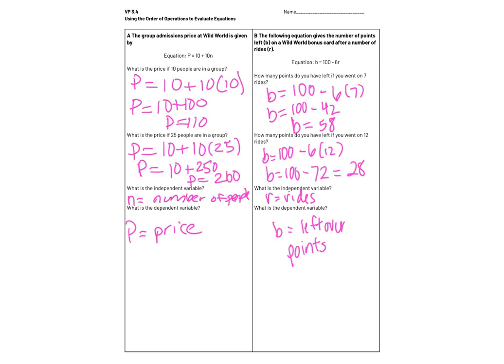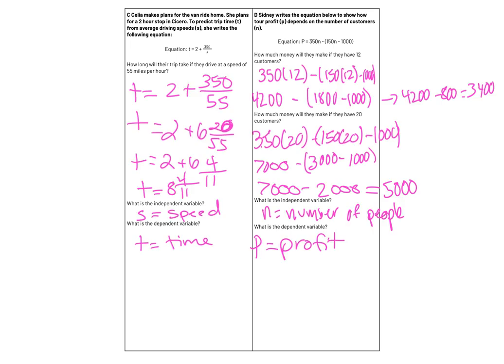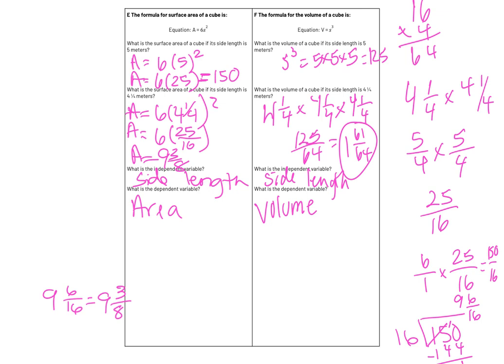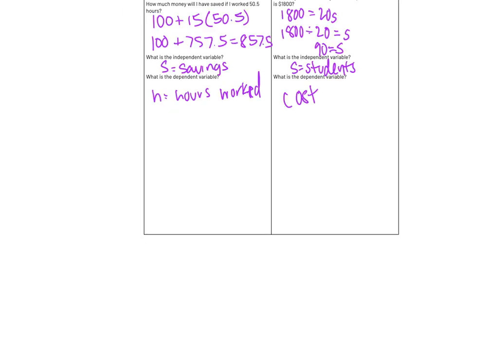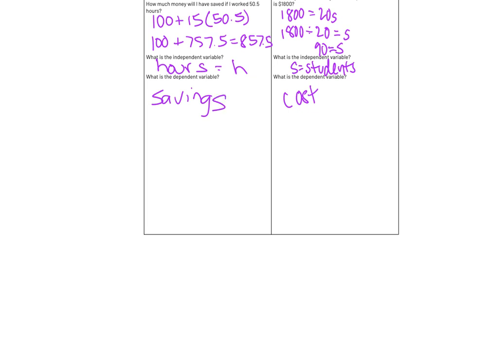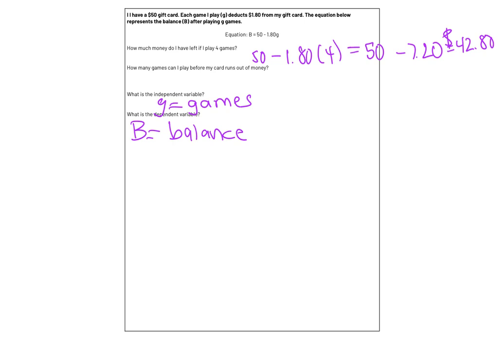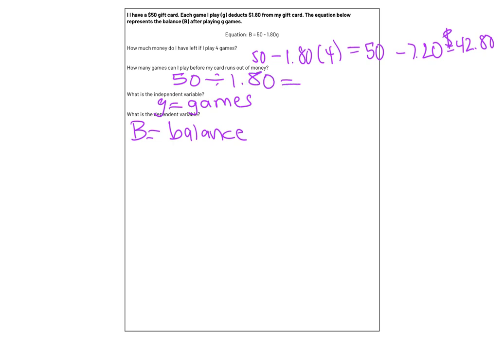VP 3.4 notes